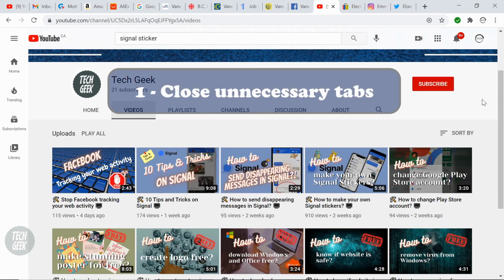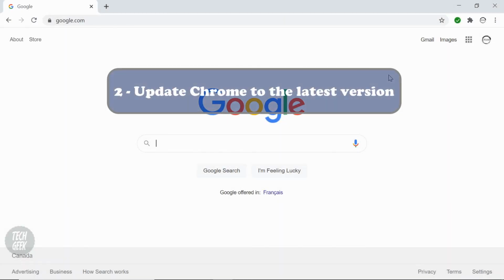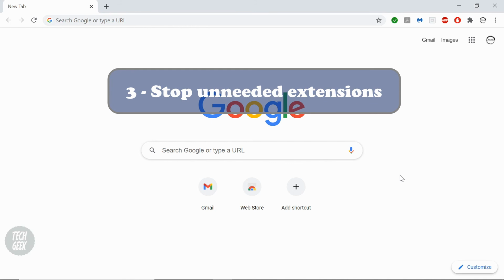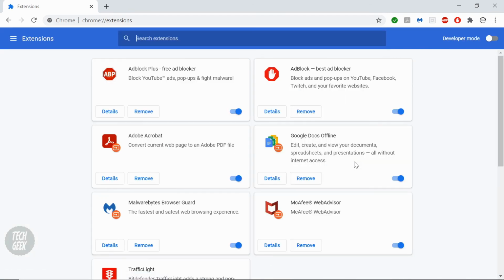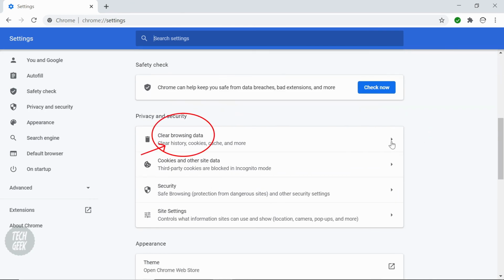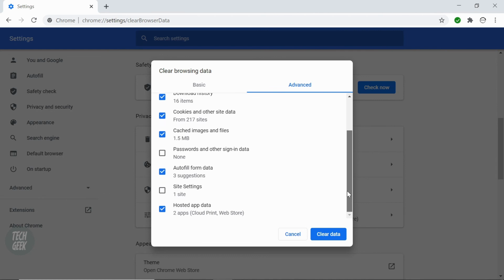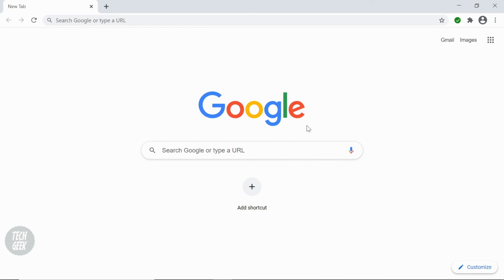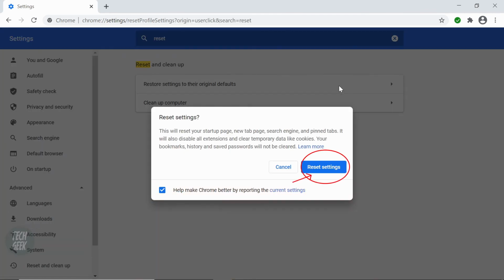🛠️ How to fix Chrome running slow? 🖥️